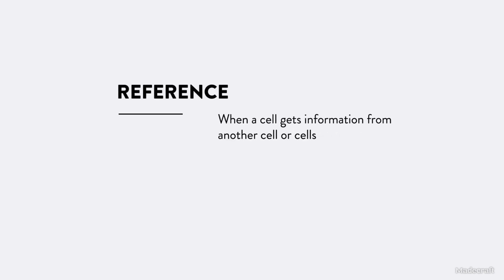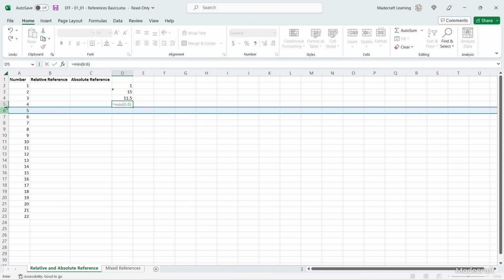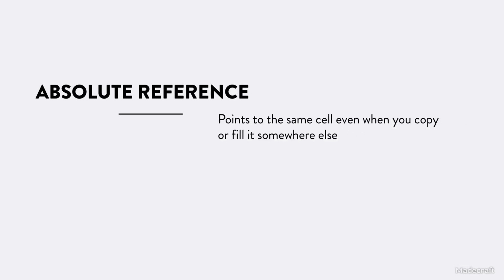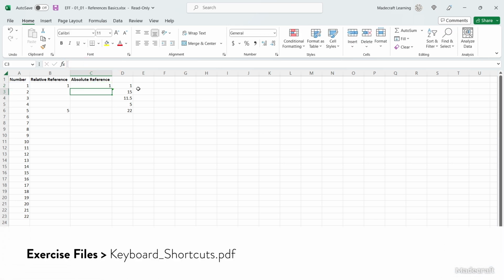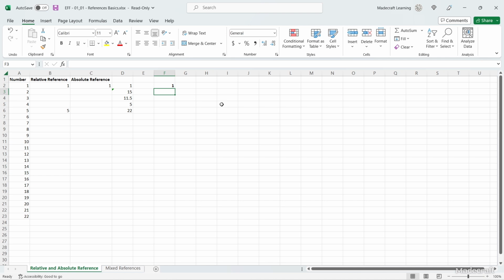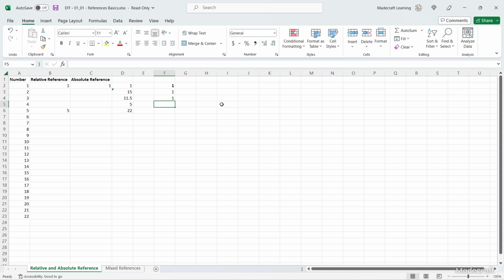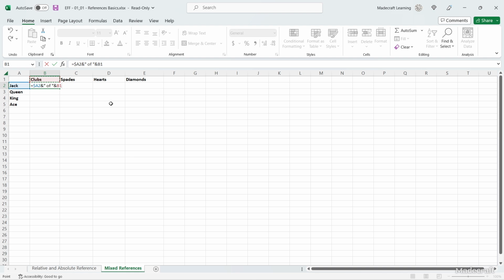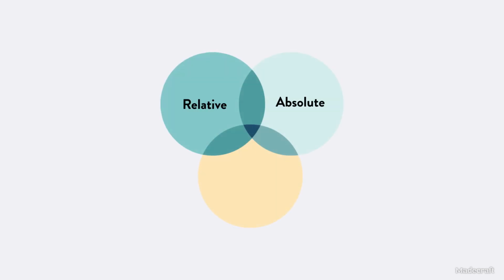30 juillet 2026